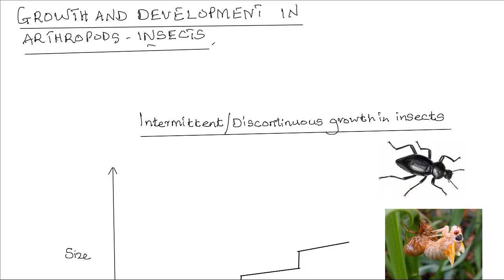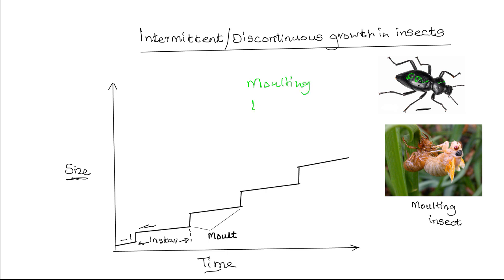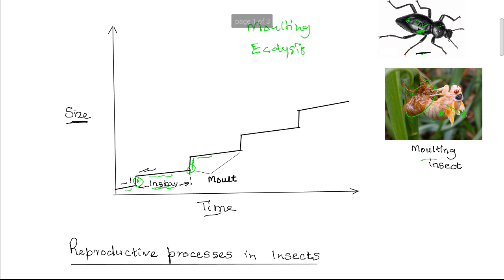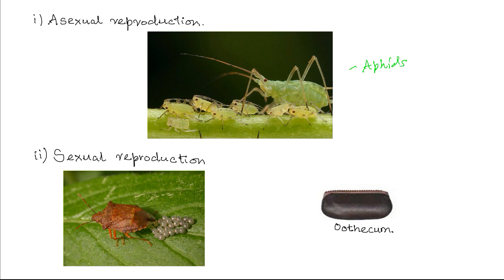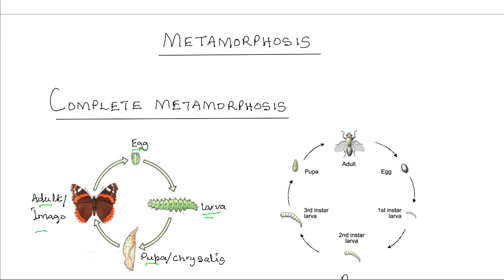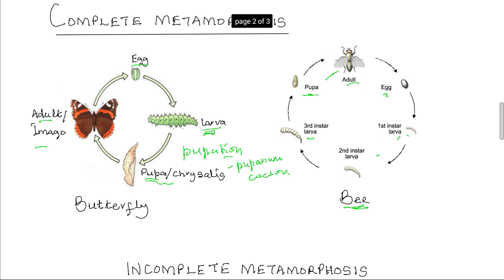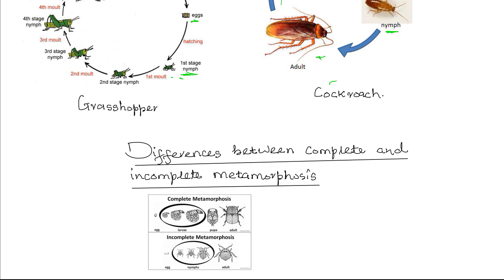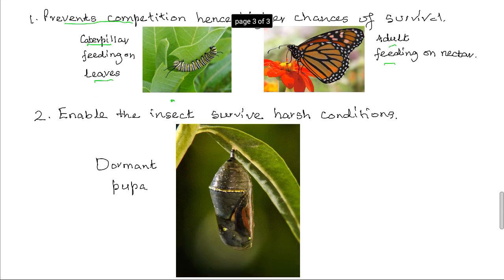Metamorphosis in insects